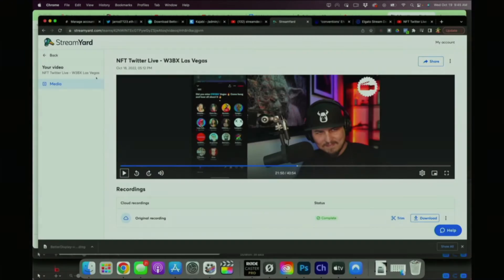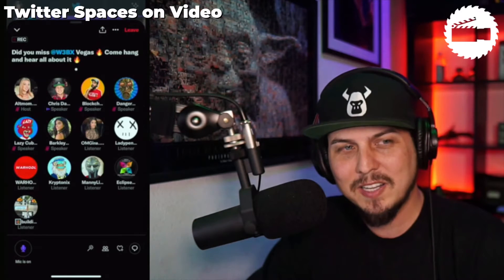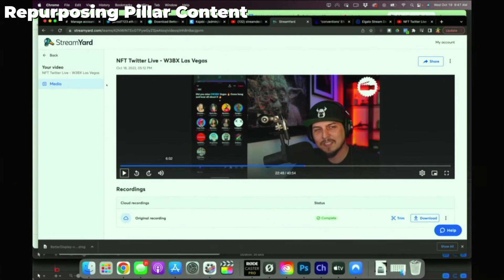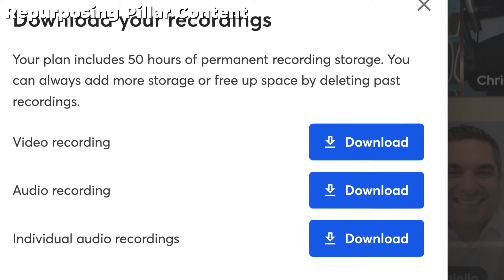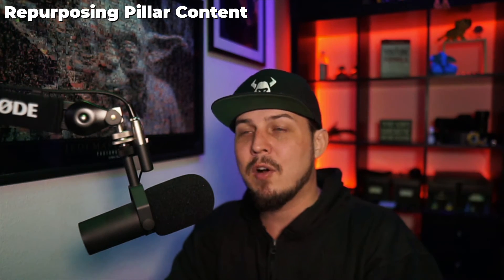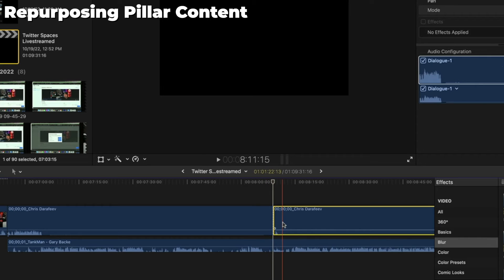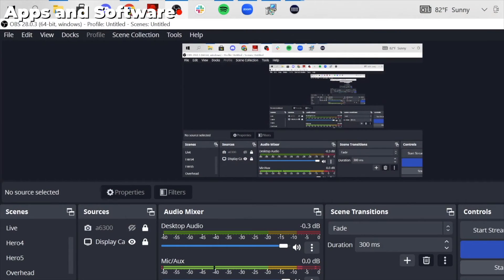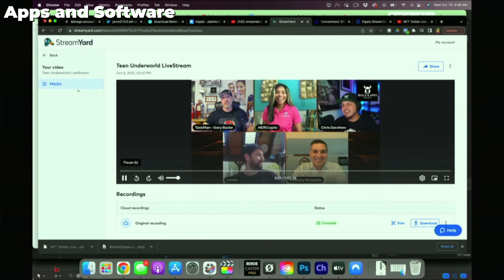Streaming Twitter Spaces with Video on YouTube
I listen to way too many Twitter Spaces, and 99% of them simply evaporate into nothing after they're over. What if they were captured with Live Video, and we could SEE the hosts laughing and smiling, interacting with each other, all while engaging with other listeners at the same time?

We can.

The Problem is, almost nobody knows how to pull this off in real time. Just like the Web3 space in general, it's overly complicated to manage and produce something as simple as a Twitter Space with Streaming Video.

In this quick overview, I'll demonstrate exactly that, as well as talk about some of the benefits of capturing these valuable moments on video, and I'll touch on some of the software and apps involved.